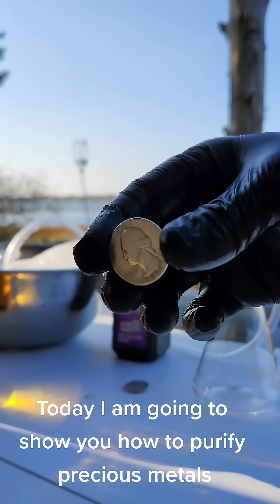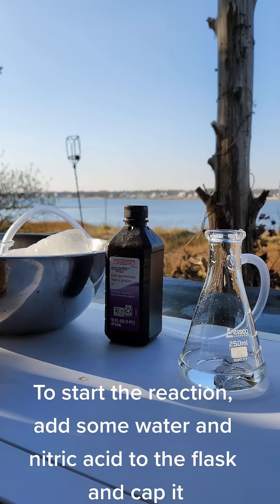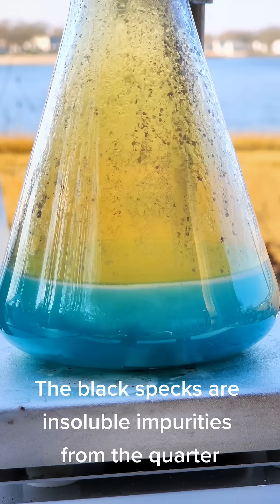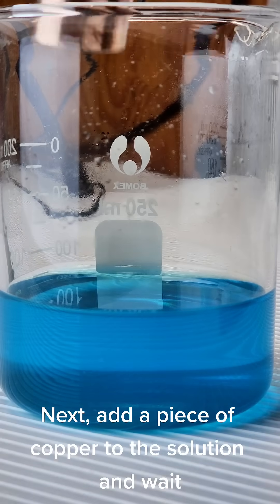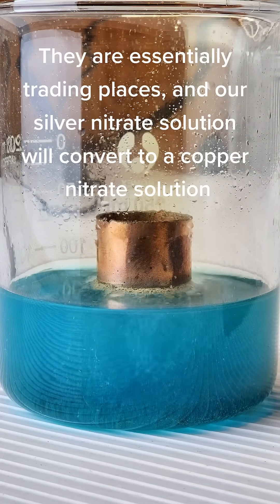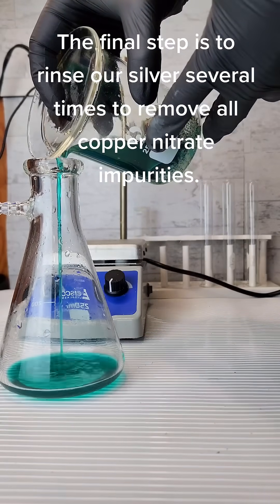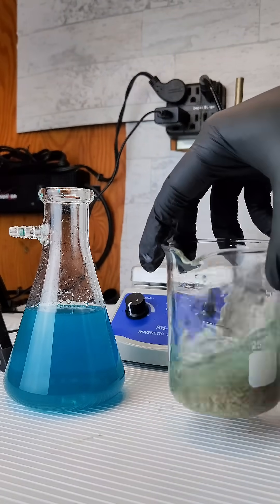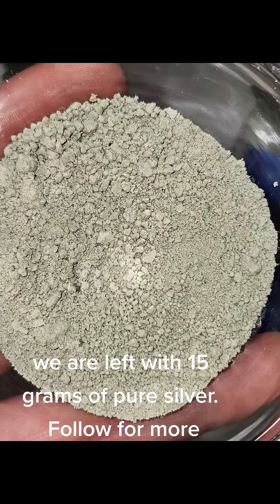Extracting Silver from Old Quarters (TTS)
This an old video I made extracting silver from old quarters. Initially posted to my main account before the shorts length was expanded, and didn't feel it was substantial enough to leave up as a full upload.